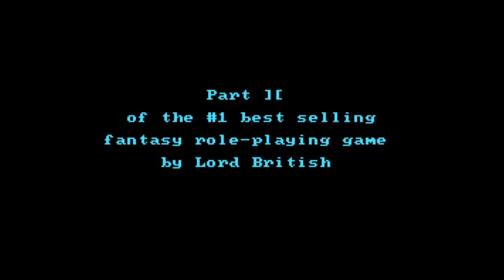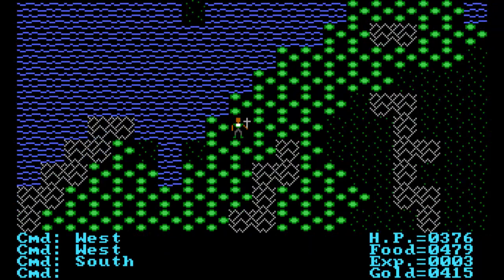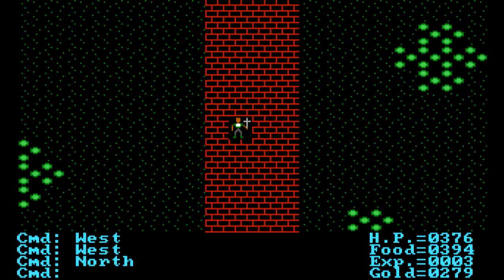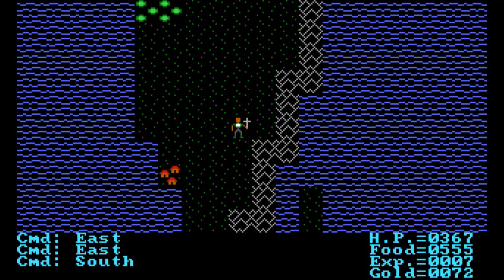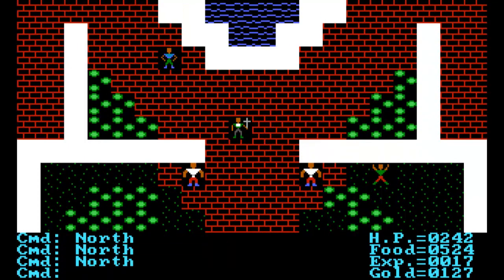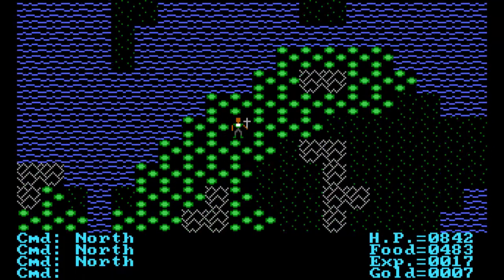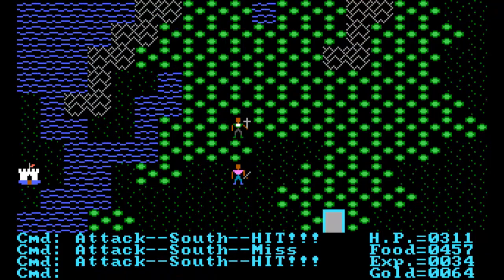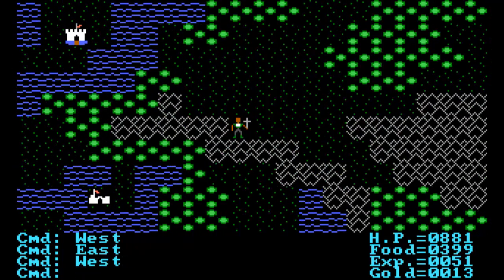Ultima II: Revenge of the Enchantress Walkthrough - 1423 B.C. (Part 1)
Welcome to a walkthrough of an old classic, Ultima II: Revenge of the Enchantress. This game follows immediately after the ending of Ultima I after the destruction of the Wizard Mondain. The evil enchantress Minax is out for revenge. You must travel through time to find what you need in order to stop her.